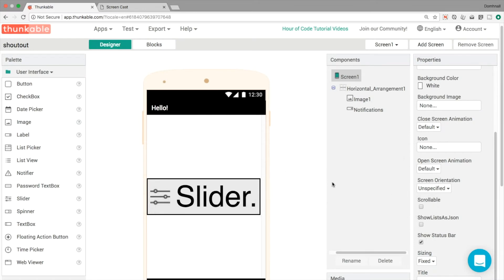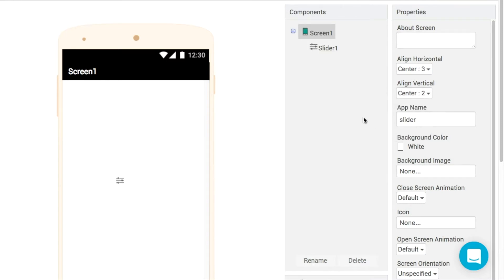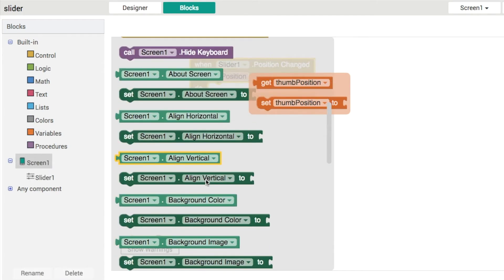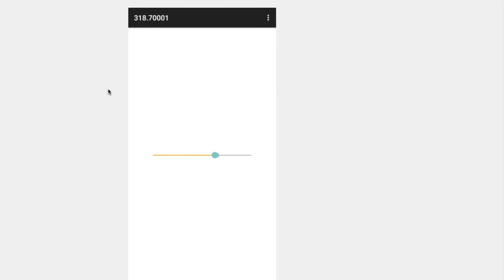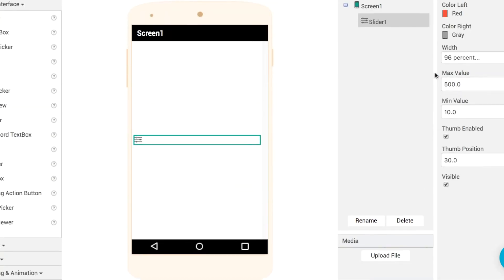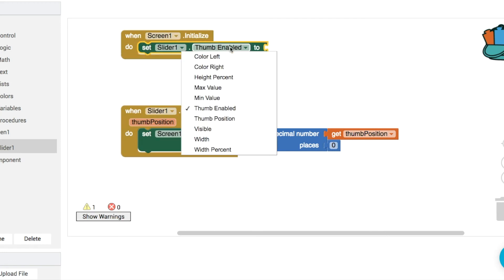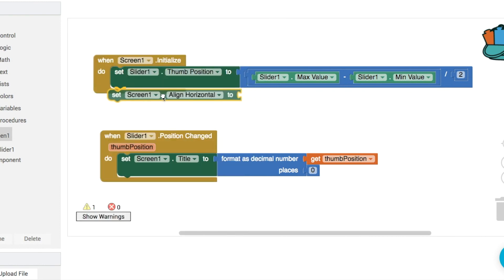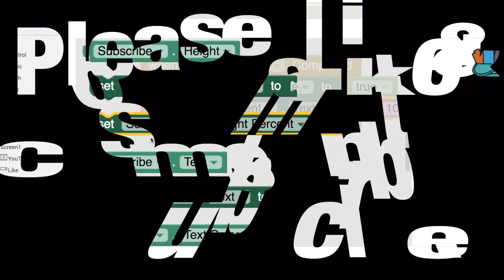Thunkable Basics: The Slider Componet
In today's Thunkable tutorial we look at how you can add a slider component into your android apps.

The video demonstrates how to configure the slider in Thunkable and how to live test it on your Android device. Learn how to round, or truncate, the thumb position to a whole number (integer) and how to centre the thumb position when your app loads.